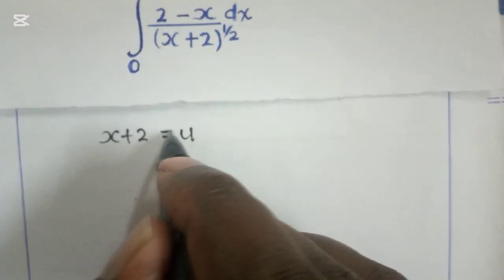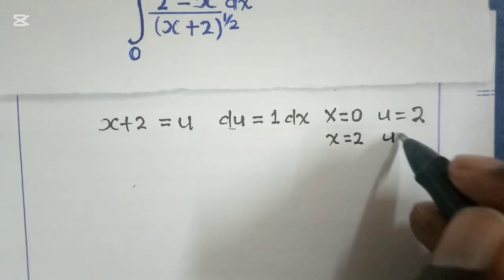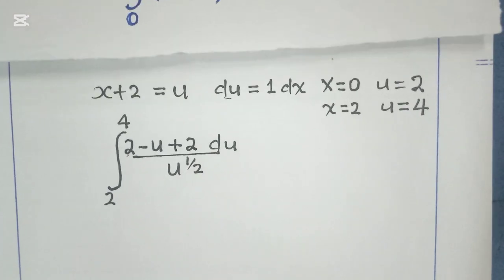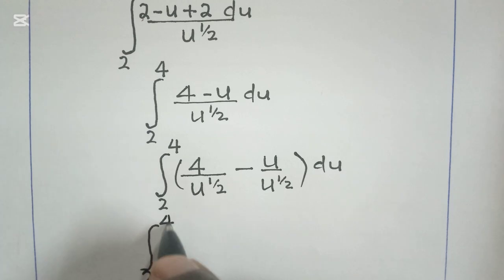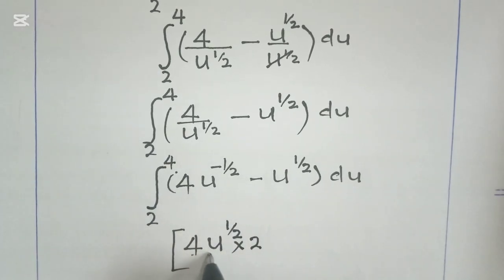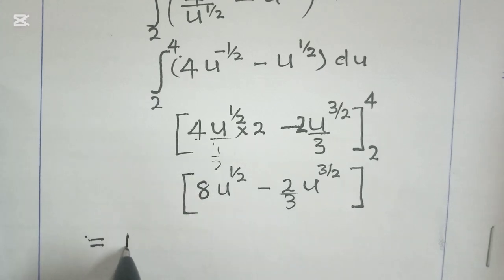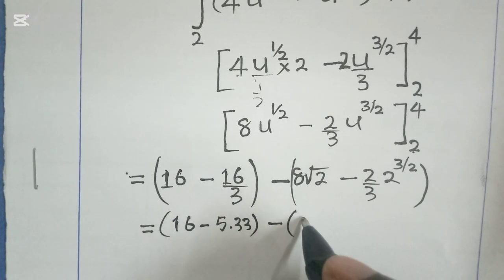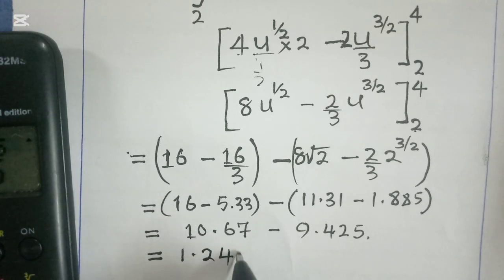Evaluate Definite Integral by Substitution of u = x + 2